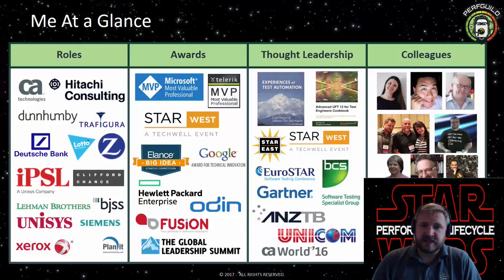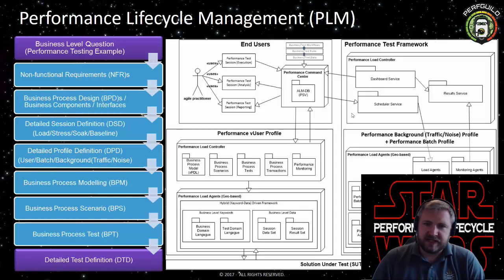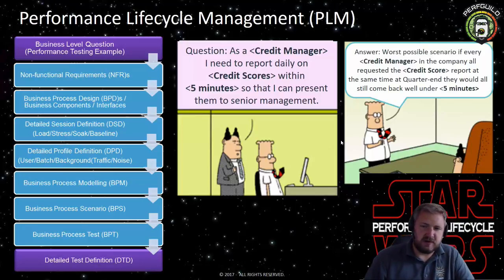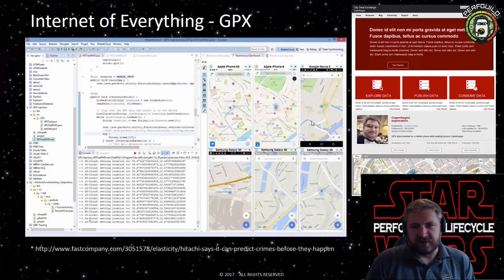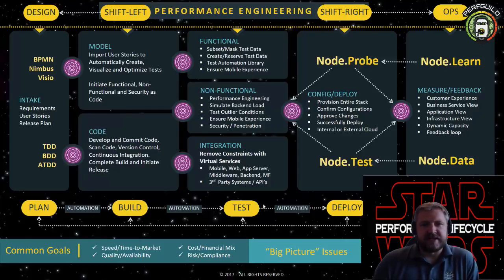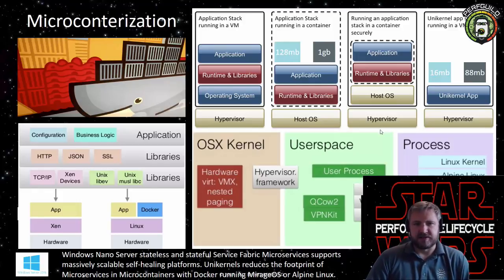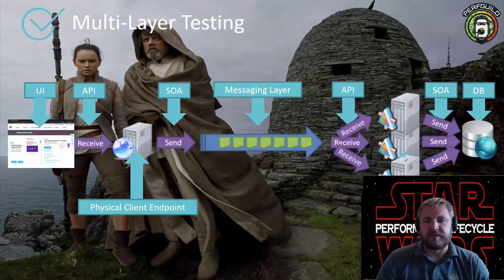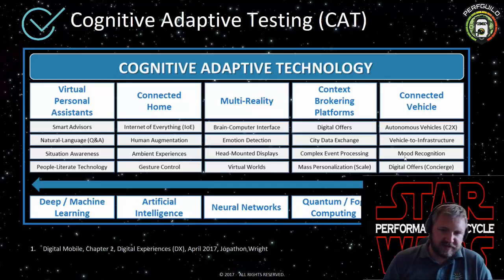PerGuild.com - How to 'Shift Right' in the Performance Lifecycle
How to 'Shift-Right' in the Performance Lifecycle. This session will directly address the ‘Shift-Right’ paradigm; Performance lifecycle from ideation to design, development, testing through to operations and back again. The value-driven delivery approach to validating and verifying non-functional requirements as part of designing, building and deploying next generation platforms such as Smart Cities & IoT.